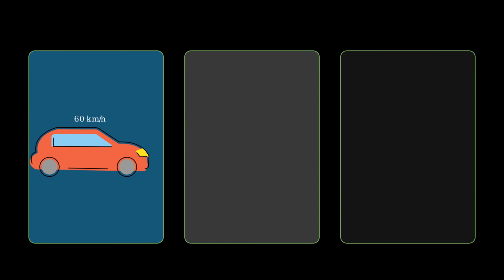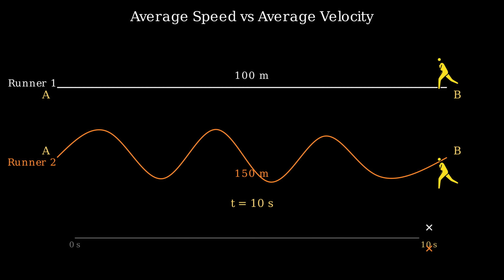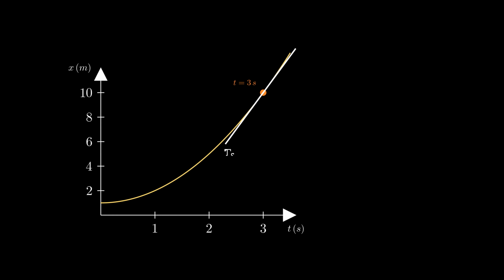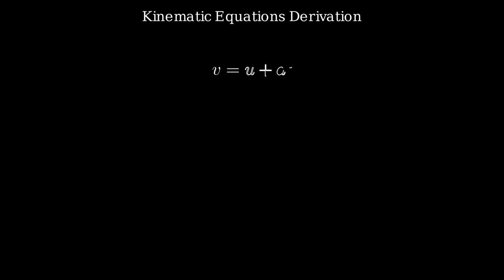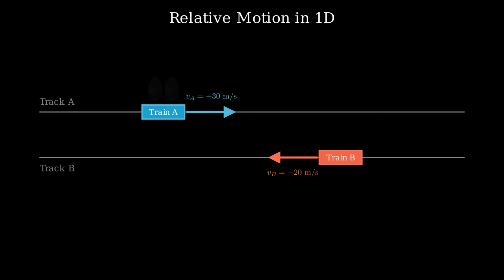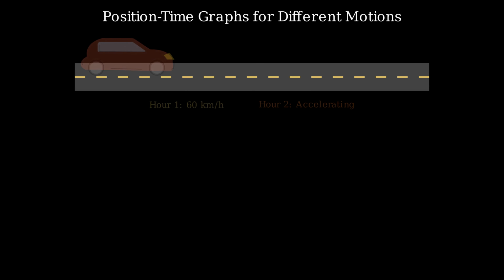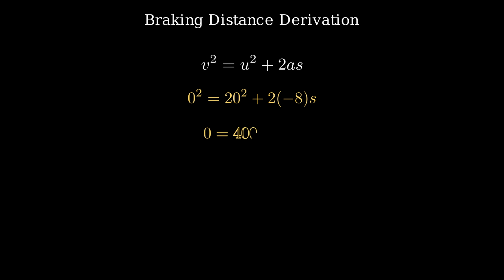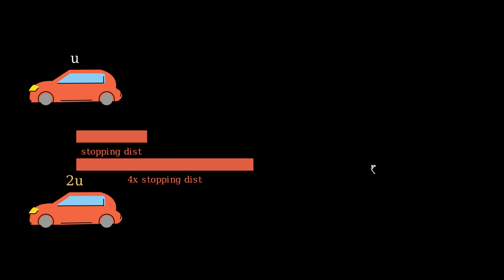PHYSICS: Motion in a Straight Line (Part 2)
PHASE 2: KINEMATICS - DESCRIBING MOTION

🚀 Motion in a Straight Line (Part 2)

Take your understanding of motion to the next level with a deeper, more analytical approach. This lesson explores motion using graphs and calculus, helping you connect formulas with real physical meaning and problem-solving techniques.

📘 What you’ll learn in this 16 minute session:
• Position, Path Length & Displacement: Coordinate system, sign conventions, and Δx = x₂ − x₁
• Average Velocity vs Average Speed: When they match and when they differ
• Instantaneous Velocity: Concept of limits and slope of x–t graph
• Instantaneous Acceleration: Rate of change of velocity
• Velocity, Acceleration, Kinematic Equations (Calculus Derivation):
• Valid only for constant acceleration

• Free Fall Motion:
– Acceleration due to gravity (g ≈ 9.8 m/s²)
– Upward vs downward sign conventions
– Motion equations under gravity

• Applications: trains, chasing problems, motion comparison

• Position-Time Equations:
– Uniform motion (linear graphs)
– Accelerated motion (parabolic curves)
– Understanding curvature and acceleration

• Stopping Distance Problems:
– Reaction distance + braking distance
– Why stopping distance increases rapidly with speed

✨ Perfect for students aiming for strong conceptual clarity and advanced problem-solving in physics.